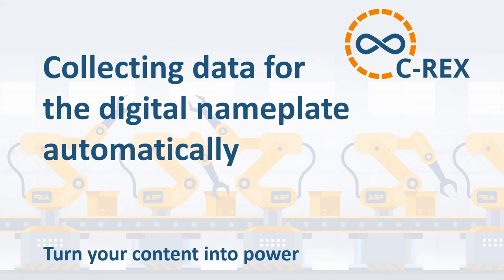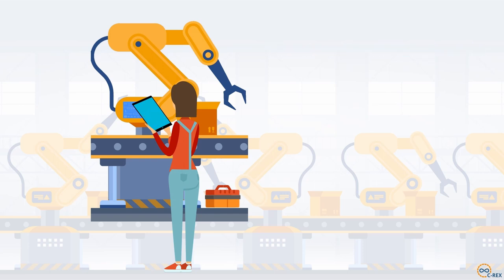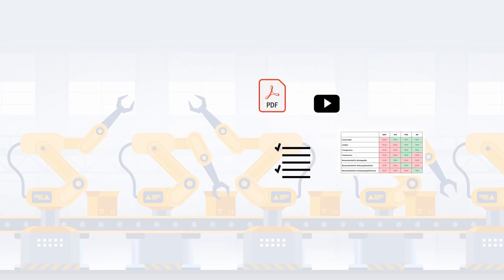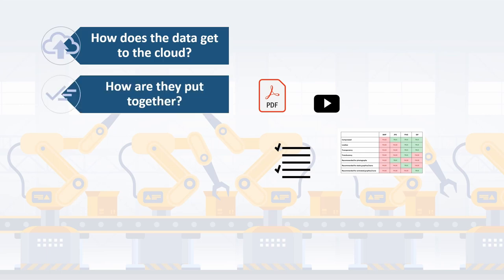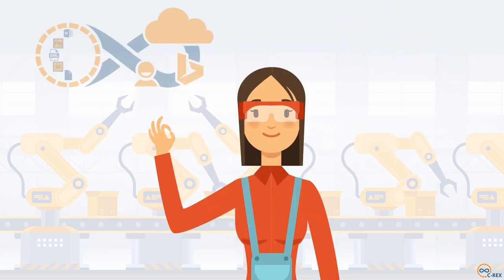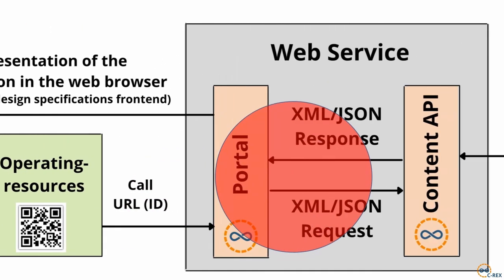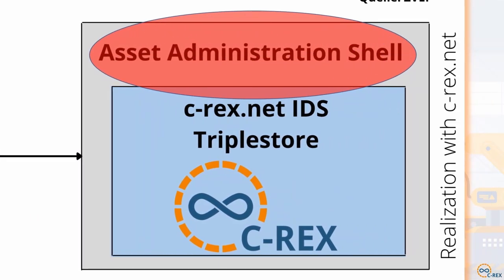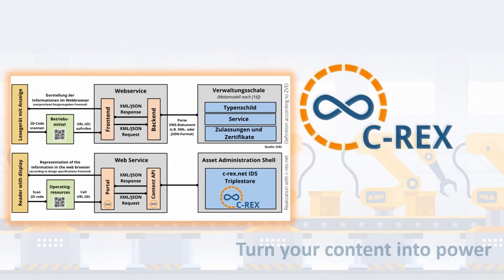Collecting data for the digital nameplate automatically | c-rex.net explains.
Automatically compile data for the digital nameplate.
The c-rex.net DTS and IDS data services make it possible.

Welcome to our explanatory video. See how the DTS and IDS data services are used to automatically compile the appropriate information.